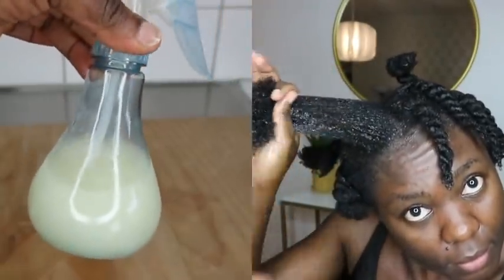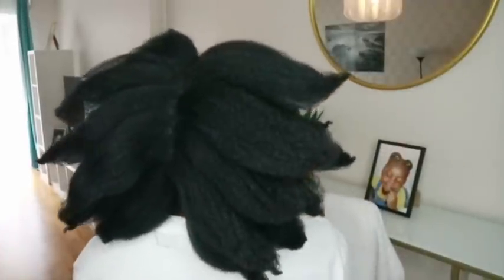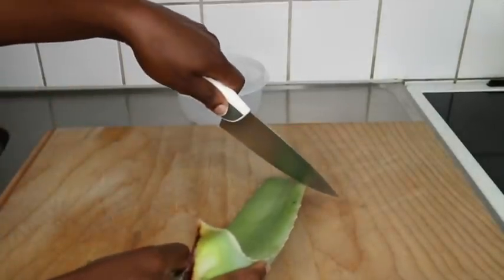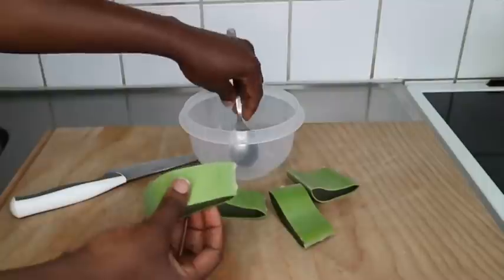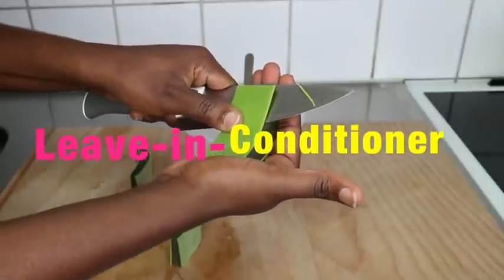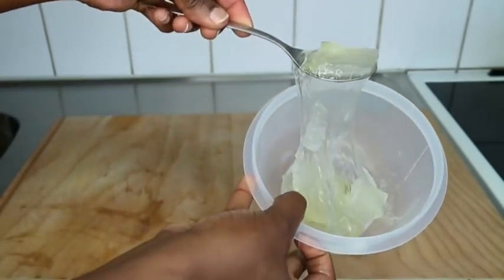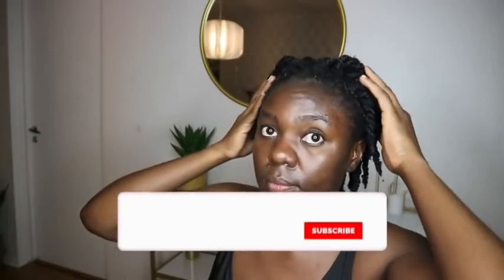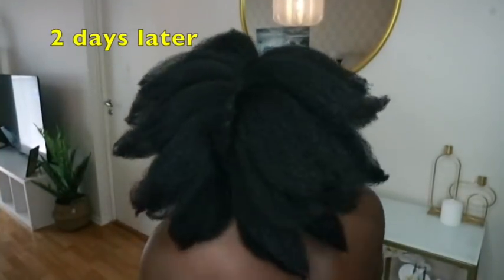Your Hair Will Never Stop Growing If You Use This SPRAY 3 Times Weekly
hairgrowth leave in conditioner
aloe vera hair growth spray
your hair will grow like crazy with aloe vera
             Hello Beauty, today's video am showing you how to grow your hair 3 times faster if you apply this aloe vera  leave in conditioner spray weekly on your natural hair. Aloe vera is very great and benefitial on your natural hair because it has lots of benefits. Before we go into the benefits, aloe vera can be used in several ways namely as a pre poo, schampoo, conditioner, detangler, styler and as a treatment.
  Do not bash this after applying on your hair, go ahead to add your pils and cream or butter to just seal in the moisture. Your hair will never stop growing and please repeat this 2 or 3 times weekly for faster results.

Benefits:
- Aloe vera contains what is known as protolytic enzymes which reapirs dead skin cells on your scalp,
-  Aloe vera acts as a great conditioner and it leaves your hair really smooth andshinny.
- the long term use of aloe vera on your natural hair will promote hair growth
- aloe vera presents itchy scalp
-   aloe vera reduces dansruff.

OTHER TUTORNAS